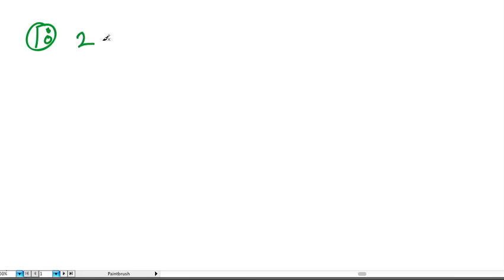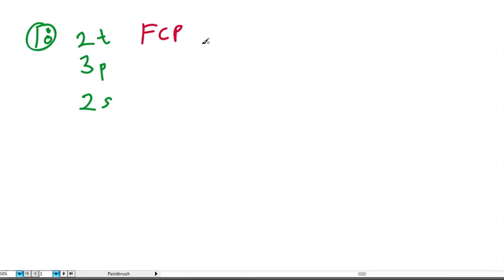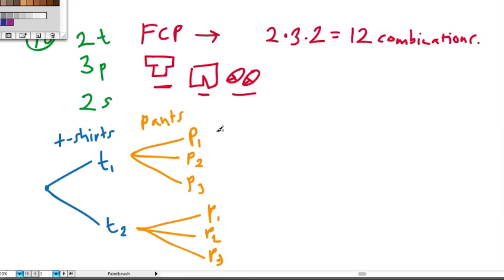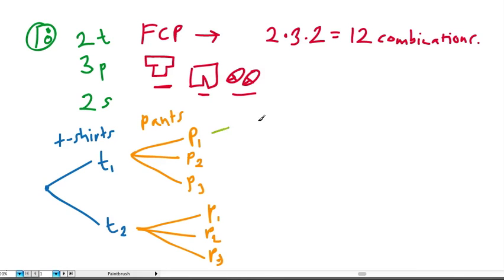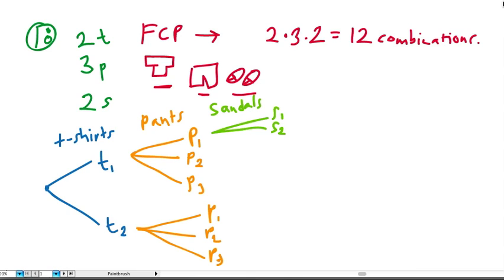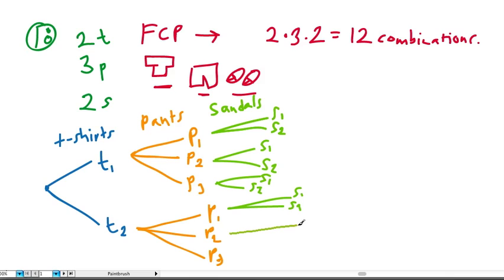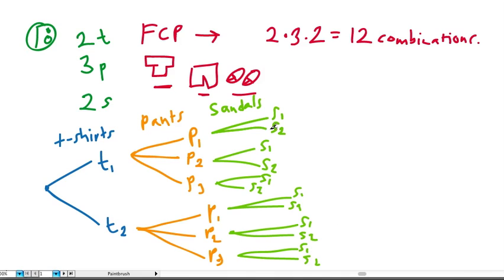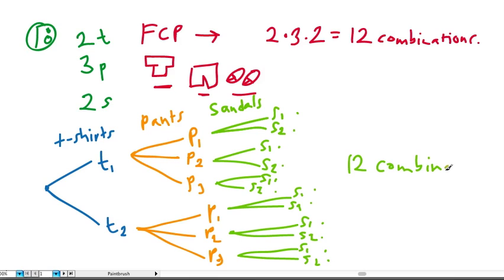Test Prep 7th Grade Math [Part 9 of 9]